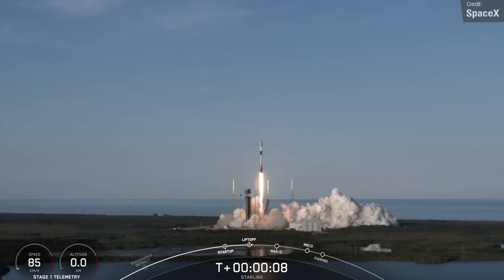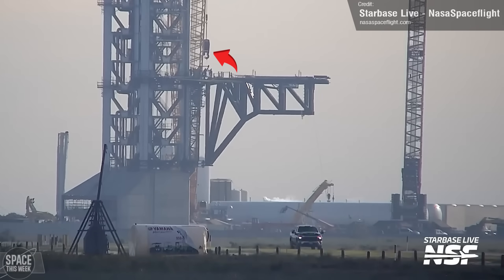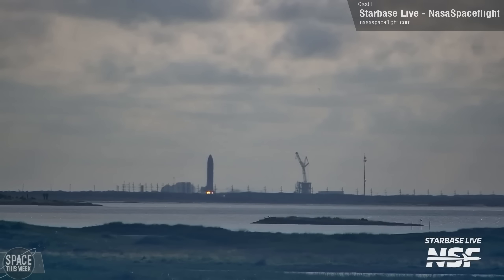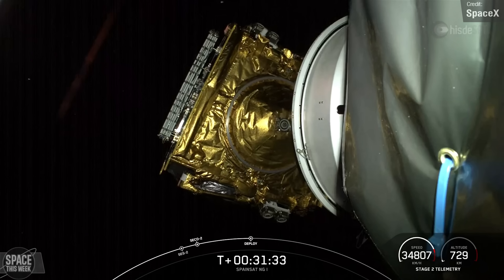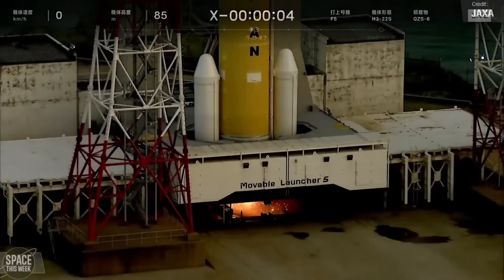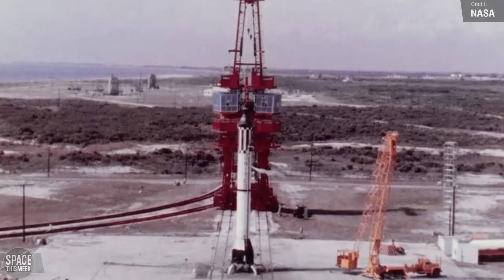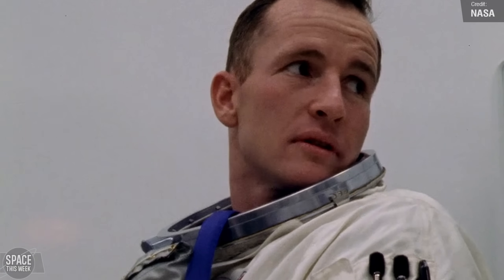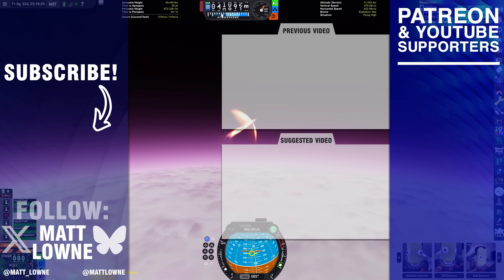Starship is GROUNDED, and SpaceX Installs SECOND Mechazilla catch Chopsticks!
Here's your weekly space news update! Starbase Texas now has 2 Mechazilla’s for Starship stacks and catches, there were 3 Falcon 9s launches (one of which featured a booster loss), a beefy H3 22S launched from Japan, a GSLV launched from India, stacking operations for Artemis 2 continued, Butch Wilmore and Suni Williams conducted a microbial survey on the outside of the International Space Station, and much much more! Enjoy!